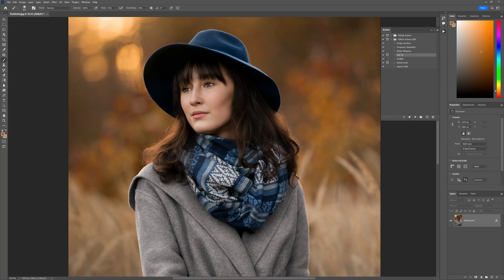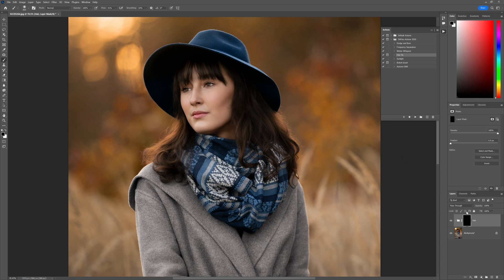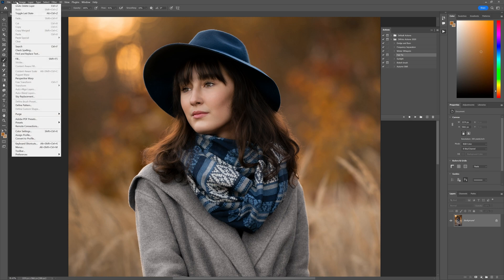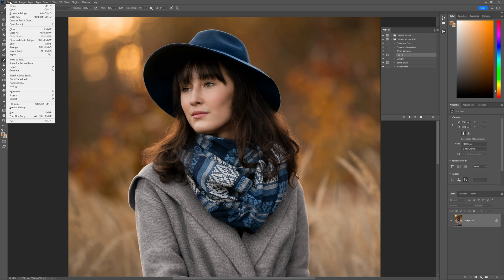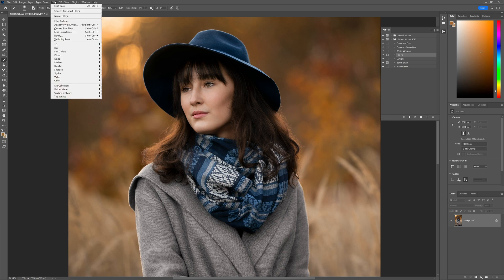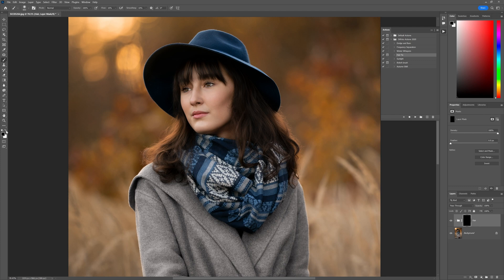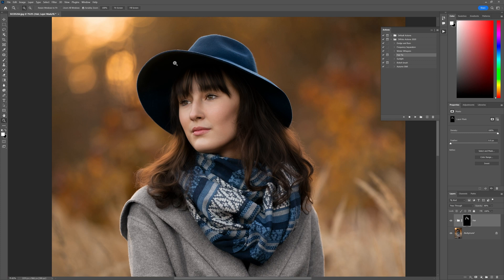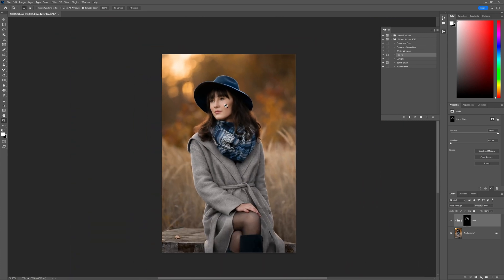How to Fix the Oil Paint Filter Greyed out and Hair Fix Action Not working!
In this video tutorial, I'll demonstrate how to fix the "Greyed out" Oil Paint Filter and thereby fix the Hair Fix action I include in the Dvfoto Action Pack!